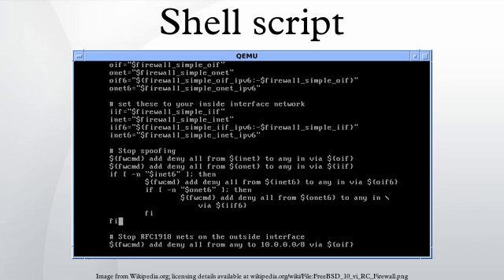Shell script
A shell script is a computer program designed to be run by the Unix shell, a command line interpreter. The various dialects of shell scripts are considered to be scripting languages.
Typical operations performed by shell scripts include file manipulation, program execution, and printing text.